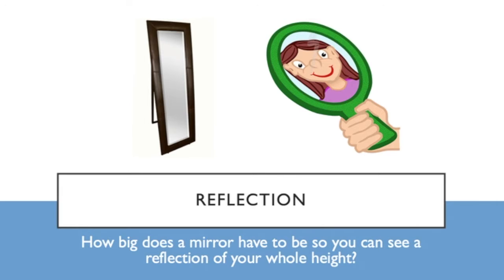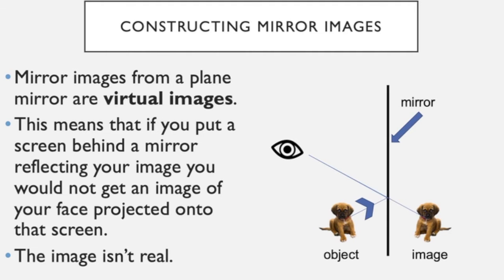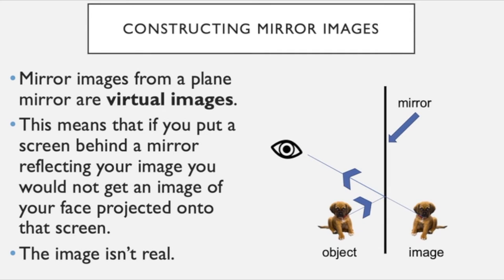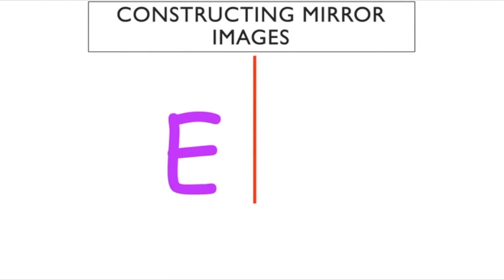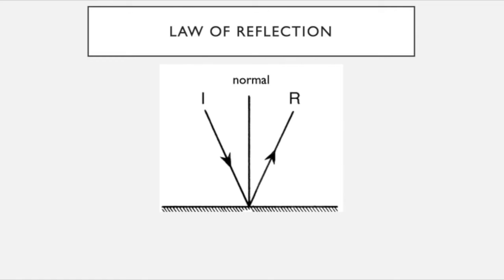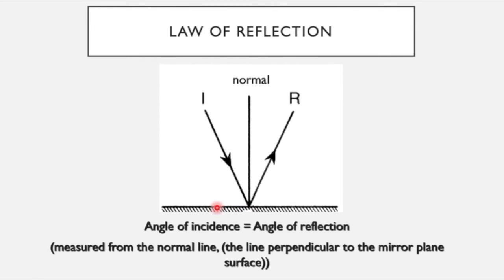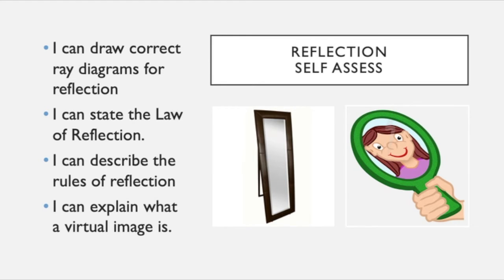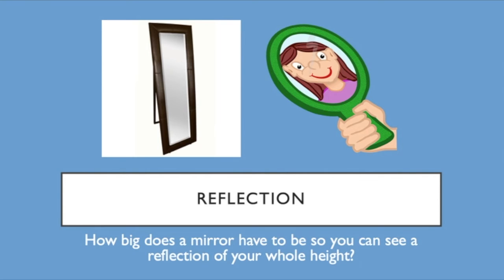Reflection - An Introduction to Reflection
GCSE PHYSICS - Part of the Waves Topic
What is reflection?
What are the Rules of Reflection?
What is the Law of Reflection?
How to construct mirror images